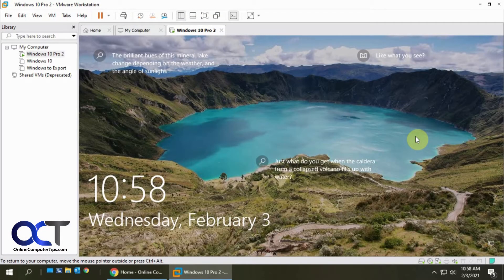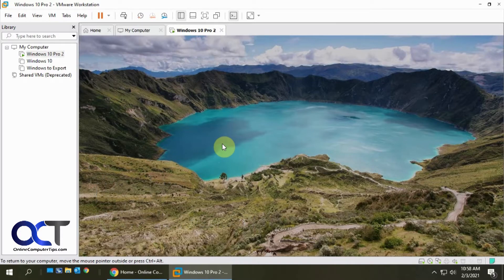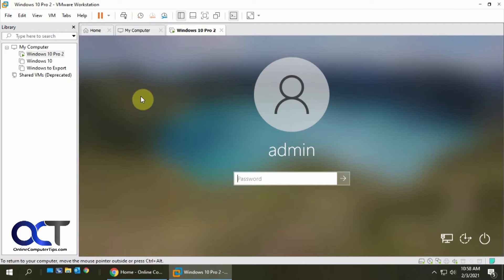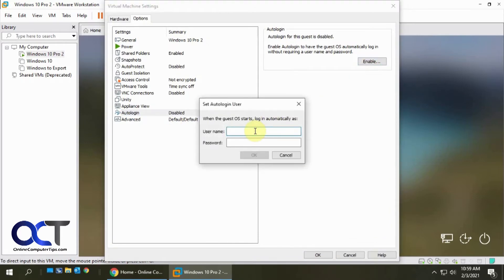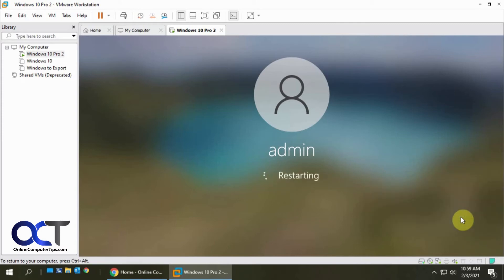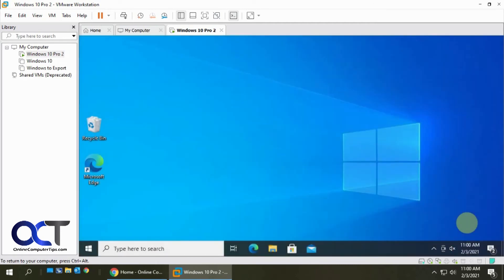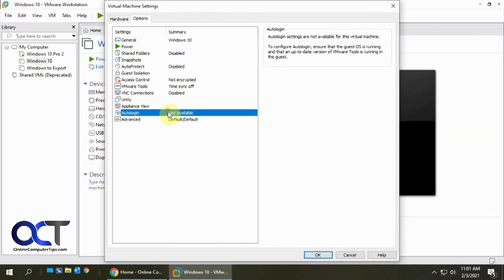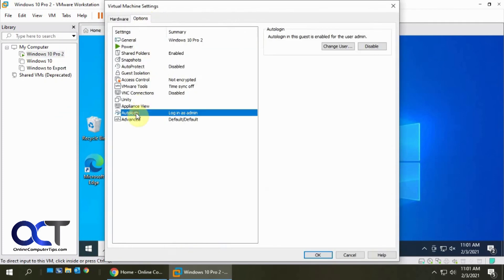Enable Automatic User Login For a VMware Workstation Virtual Machine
When you log into a Windows VM using VMware Workstation, you will need to enter the username and password for an account that is configured on that virtual machine. Fortunately there is a way to add the user credentials to the VM's settings so you don't need to type them in each time. In this video we show you exactly how to configure this feature.